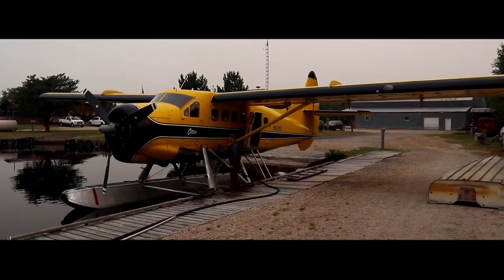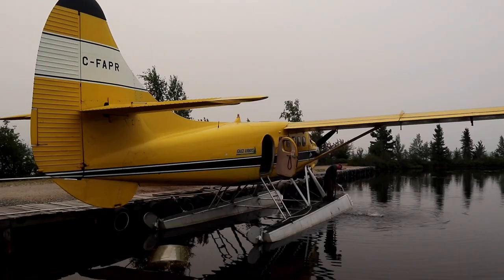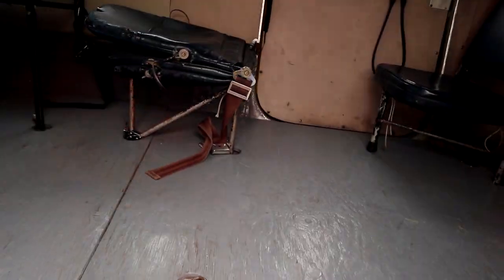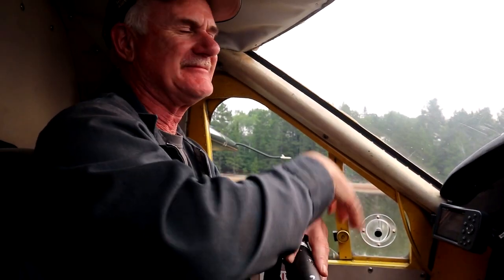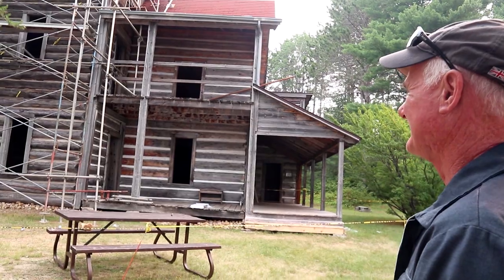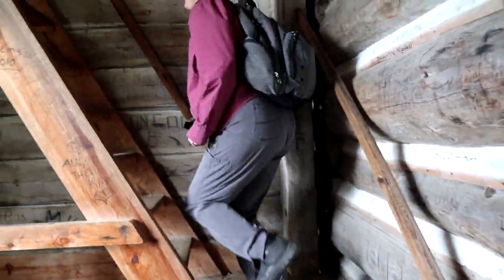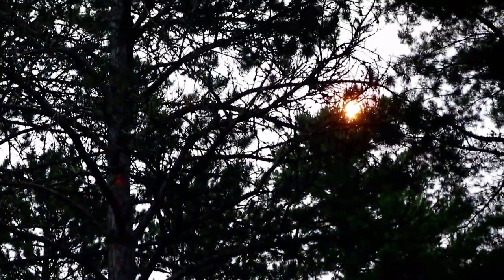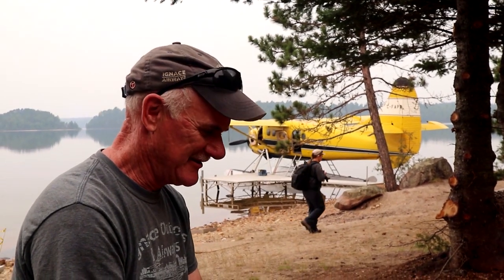A Journey to Jimmy's Castle. The Incredible Story of White Otter Castle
A true castle in the wilderness. A tribute to human persaverence and one man's skill and determination.